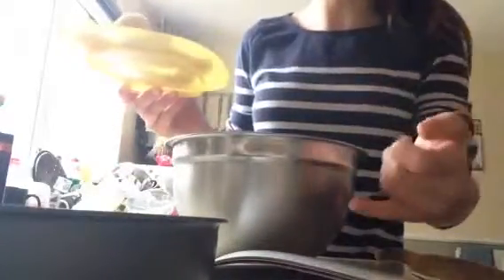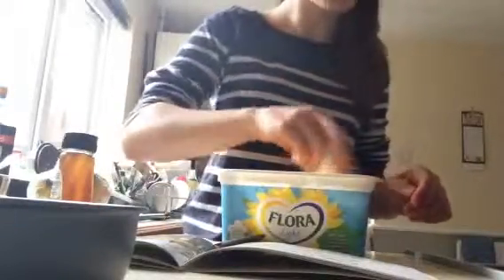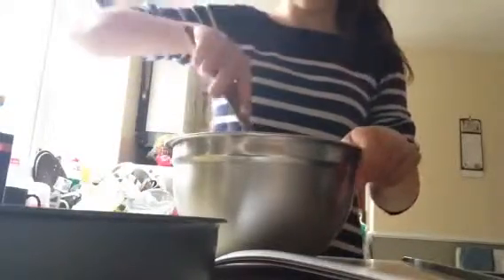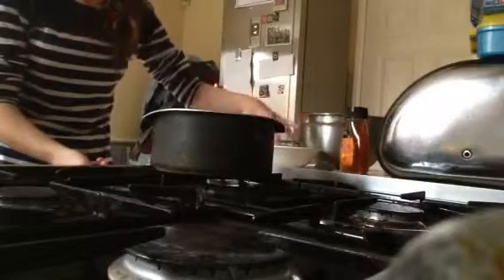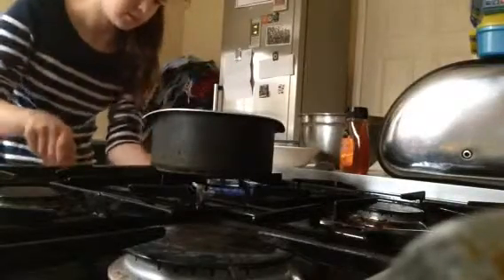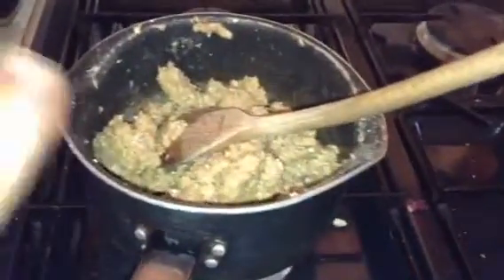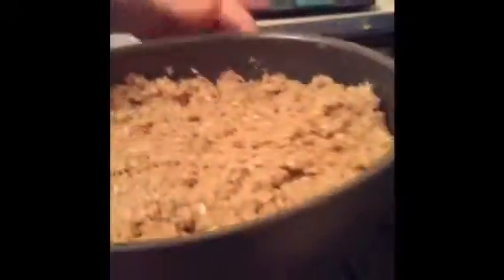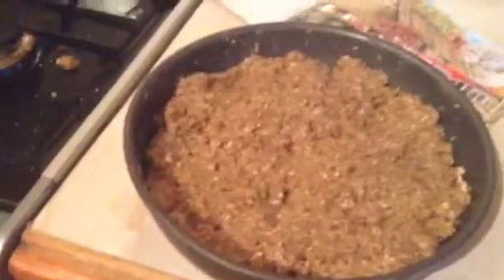How to make Flapjacks (Banana)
This recipe can also be used to make fruity flapjack/chocolate chip flapjacks 😉